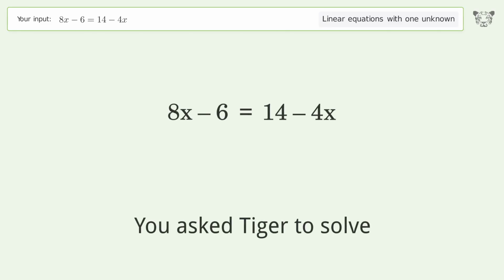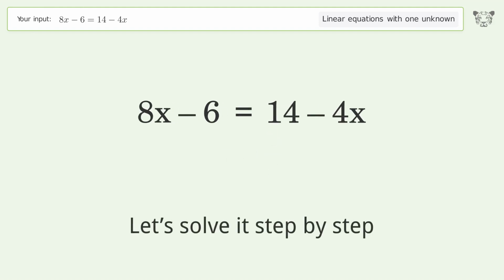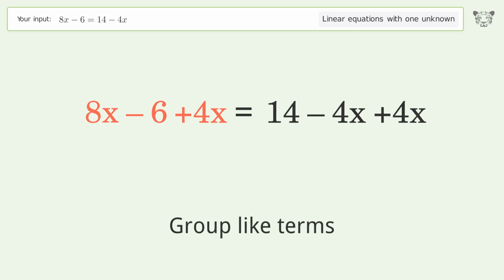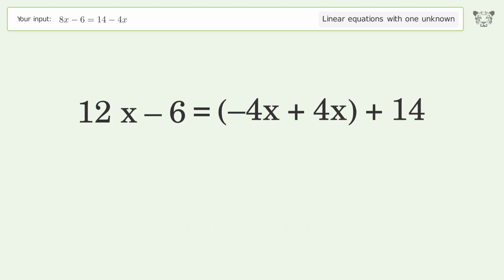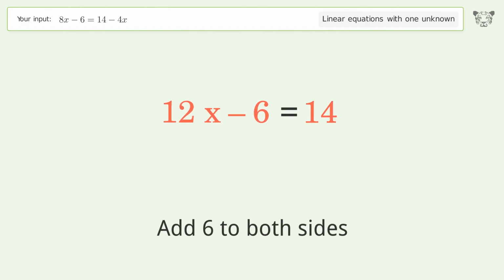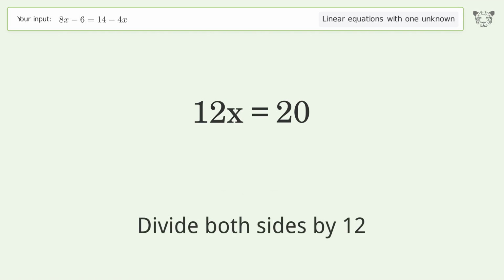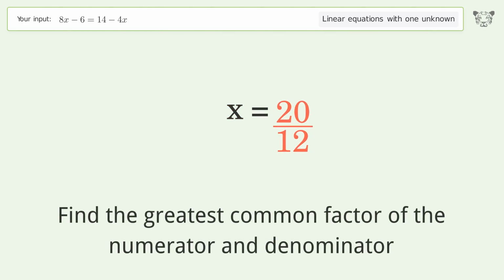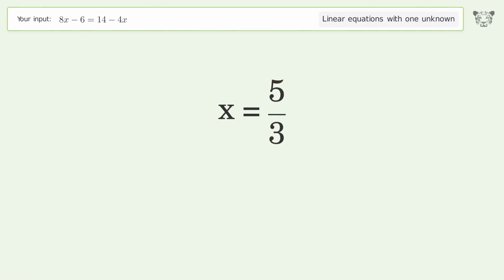Solve 8x-6=14-4x: Linear Equation Video Solution | Tiger Algebra